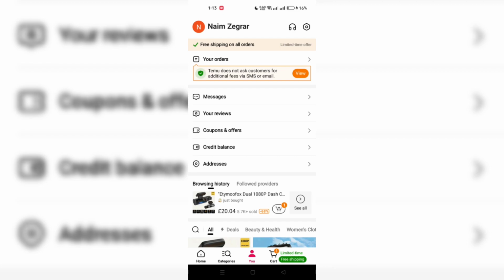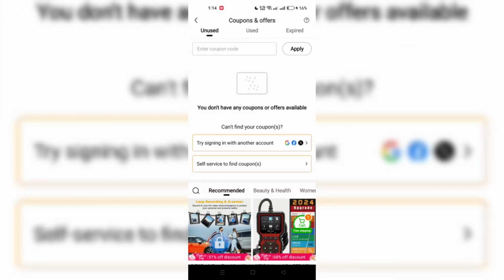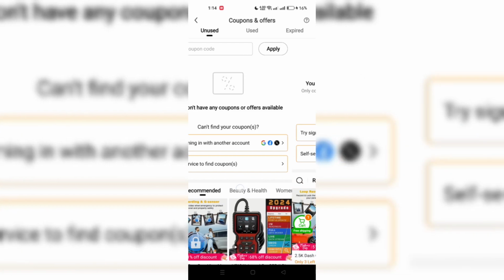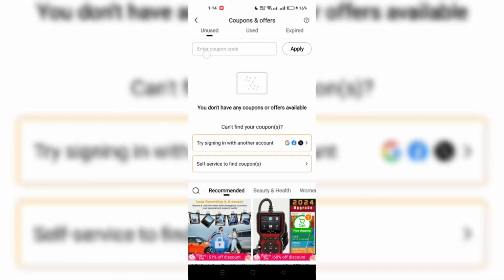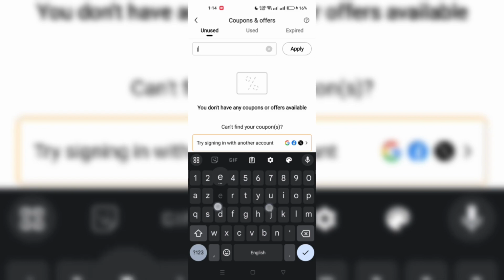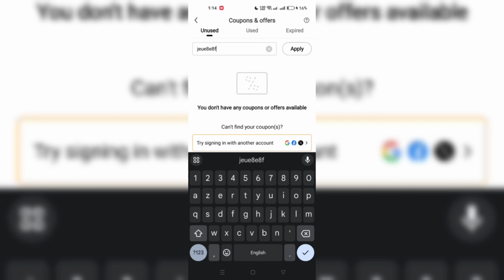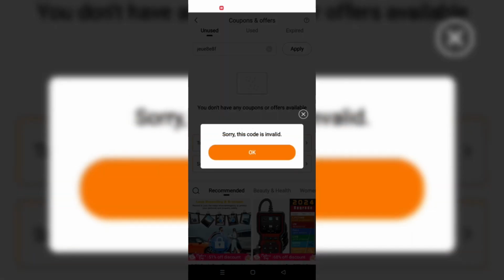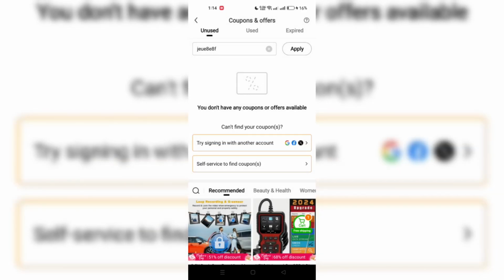How to Enter a Referral Code on TEMU: Unlock Exclusive Rewards and Discounts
Today, we're focusing on TEMU and how you can take advantage of referral codes to unlock exclusive rewards and discounts. Whether you've received a referral code from a friend or through a promotion, using it correctly can enhance your shopping experience with great benefits.

This tutorial will guide you through:

The basics of the TEMU referral program and how it benefits both the referrer and the referee
A detailed, step-by-step process on where and how to enter your referral code within the TEMU app or website
Tips for ensuring your referral code is accepted and you receive your entitled rewards
Troubleshooting common issues that might arise when entering a referral code
Referral codes are a fantastic way to make your shopping experience on TEMU even more rewarding. Follow along as we break down the process, making it simple and straightforward for you to get started.

Your support helps us keep creating useful guides like this one. Have any questions or suggestions for future videos?

Let's unlock those rewards together!